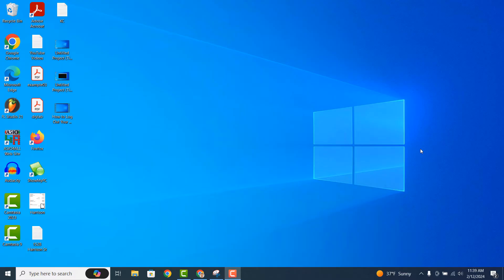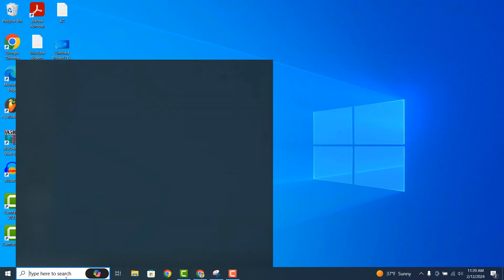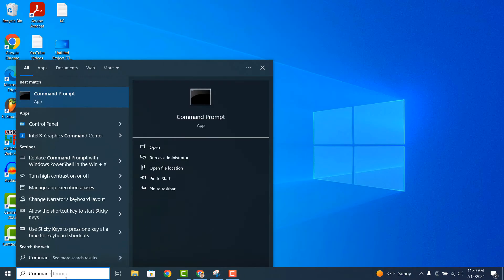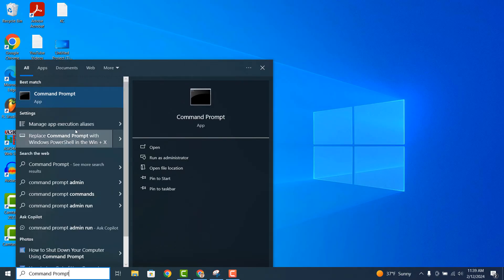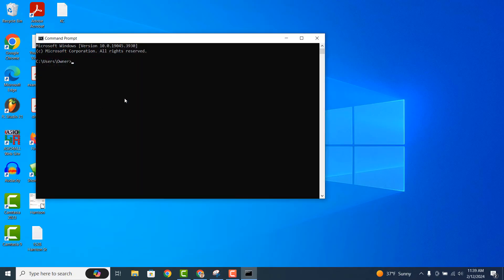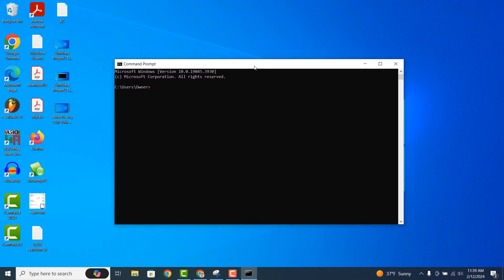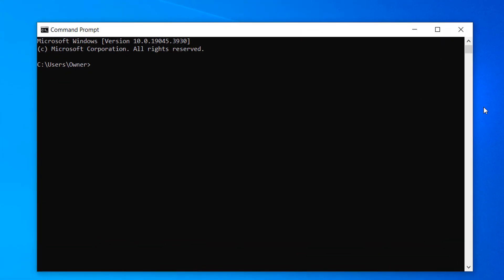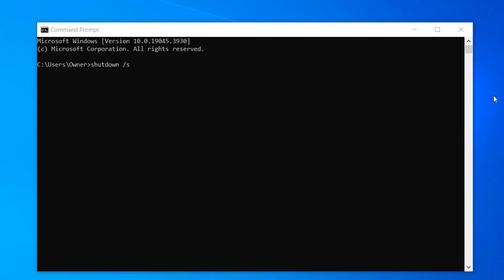How to Shut Down Your Computer Using Command Prompt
In today’s tutorial, I’m going to show you how to shut down your computer using command prompt.

Shutting down your computer using command prompt is a useful trick to know, just in case you can’t use your computer’s mouse, and you’d like an alternate way to shut down your computer.

1. Go into the Windows start bar, and type in “Command Prompt” and click on the “Command Prompt” application.
2. When command prompt opens, type in the following command “shutdown /s”.
3. Now when you hit the enter key, your computer will be shut down.
4. For demo purposes, I’m not going to hit the enter key, because this recording will be stopped.

And it’s as easy as that, shutting down your computer using command prompt is an easy task to perform.